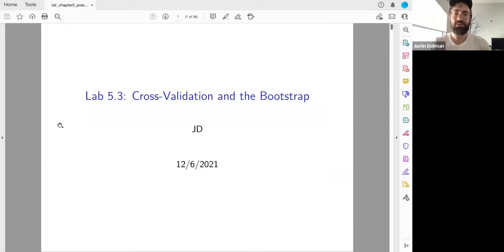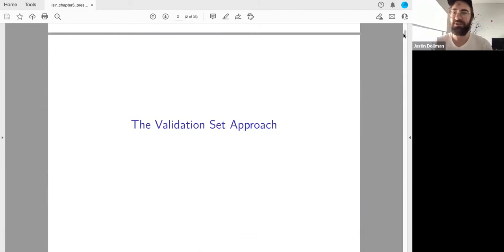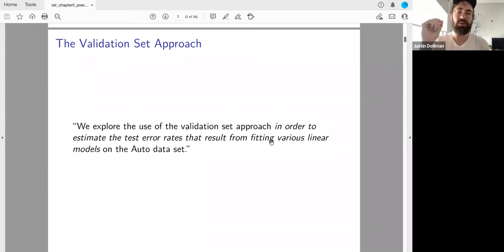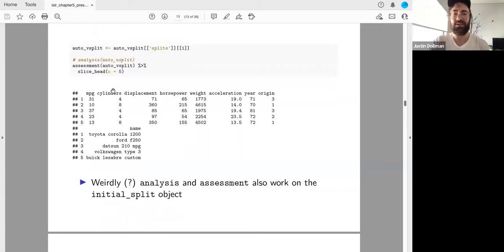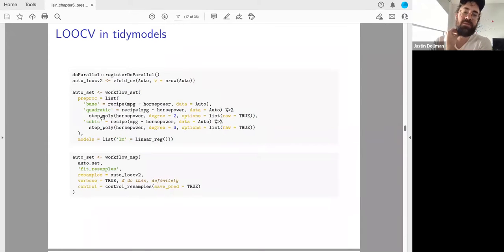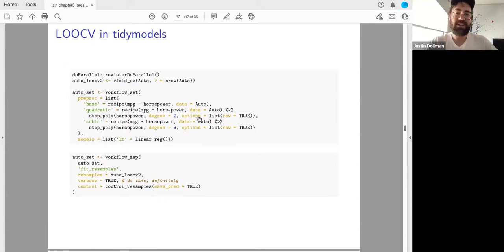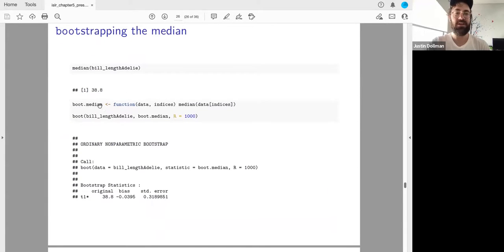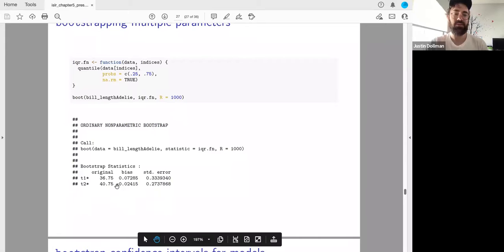ISLR Book Club: Chapter 5 Continued (2021-12-07) (islr01)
Justin Dollman presents the lab from Chapter 5: Resampling Methods from Introduction to Statistical Learning Using R by Gareth James, Daniela Witten, Trevor Hastie, and Rob Tibshirani on 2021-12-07, to the R4DS ISLR Book Club. Cohort 1